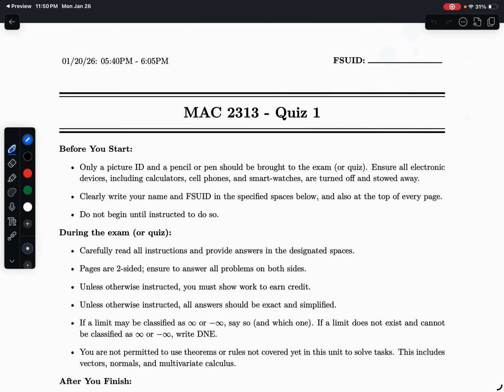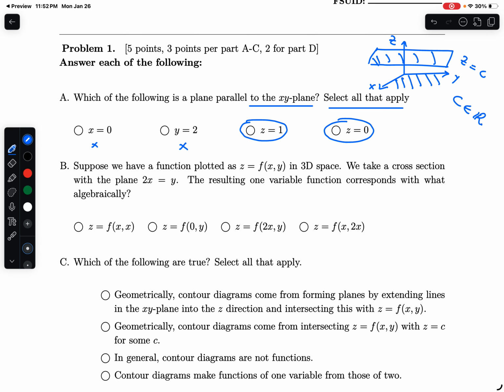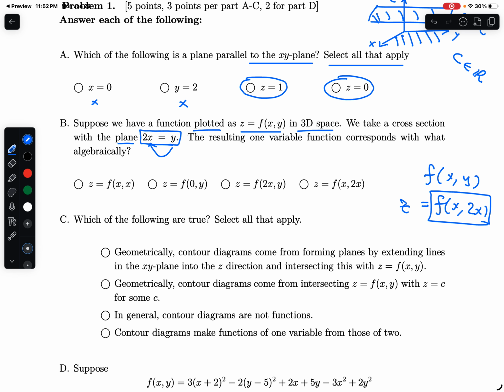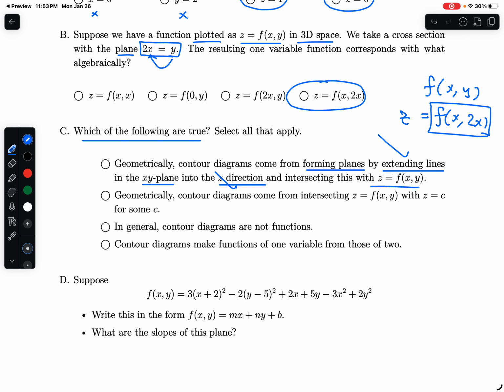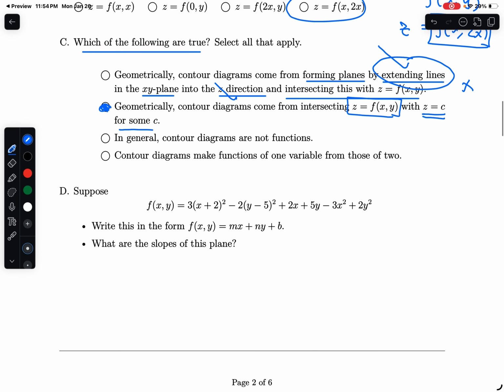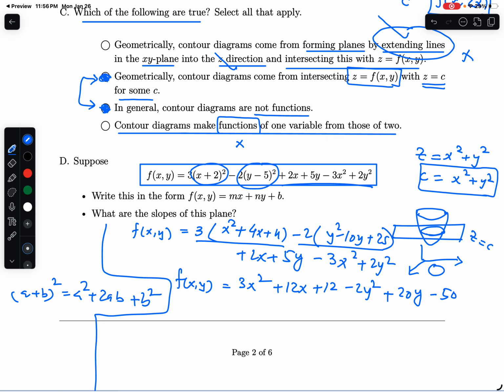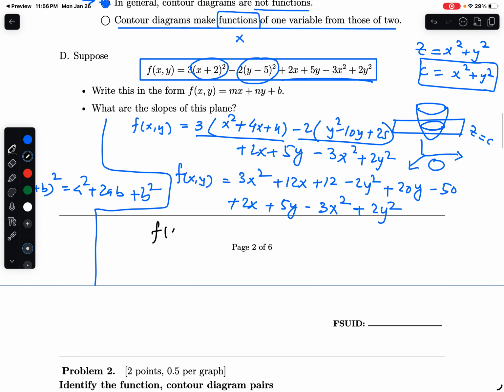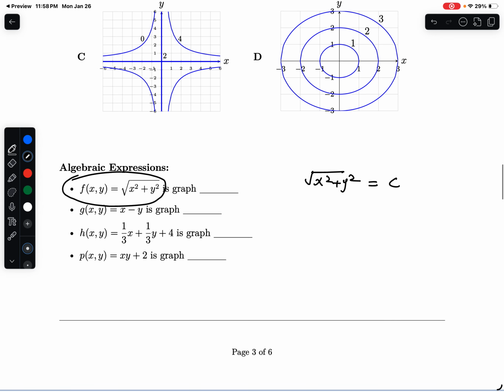Solution to Quiz1 (Calculus III)